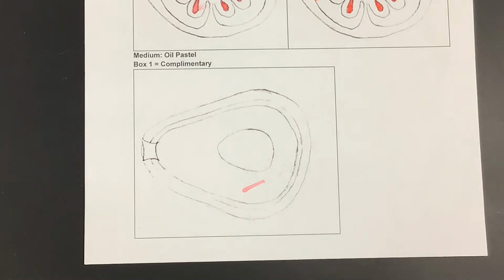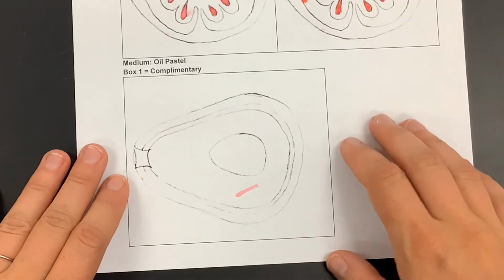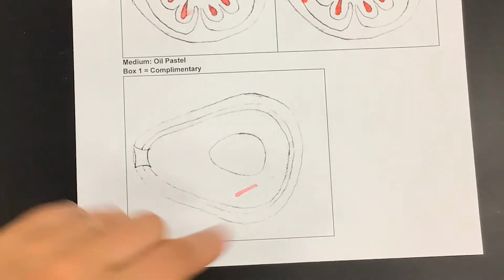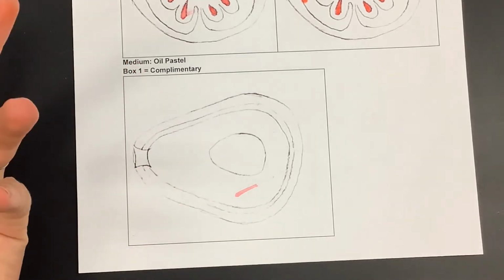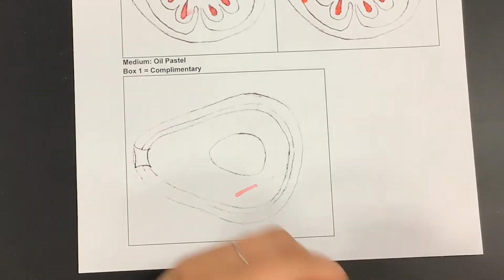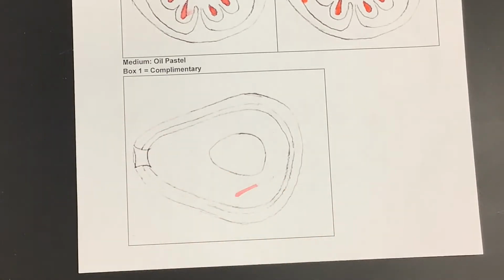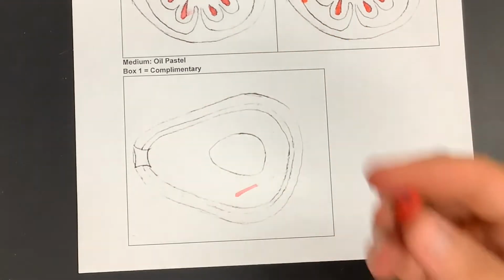Color Theory Mixed Media Exploration - Part 2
This video shows you how to complete the Color Theory Mixed Media Exploration - Part 3 worksheet assignment. You will be demonstrating your knowledge of color theory using the mediums of watercolor pan sets, watercolor colored pencils, and oil pastels.